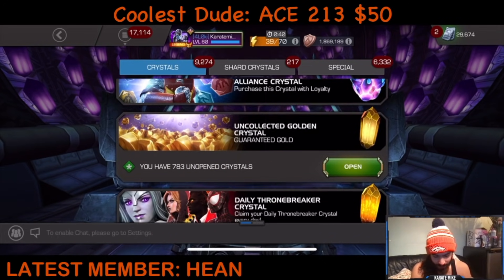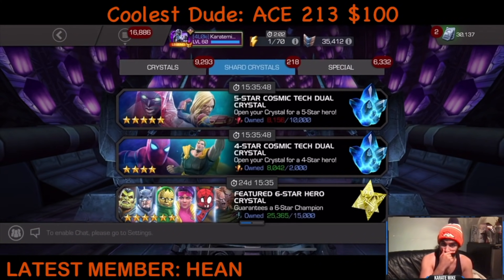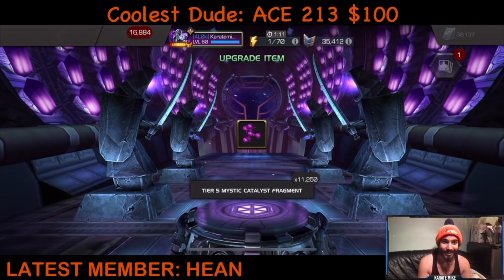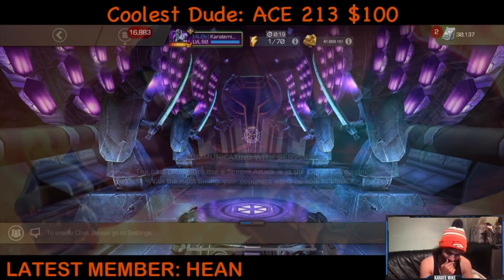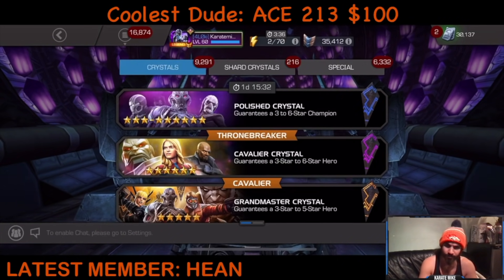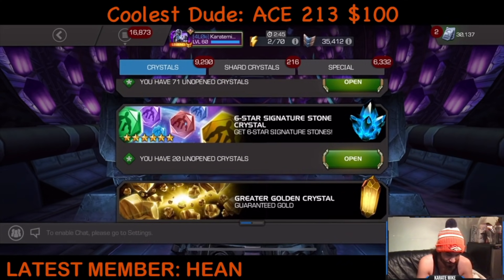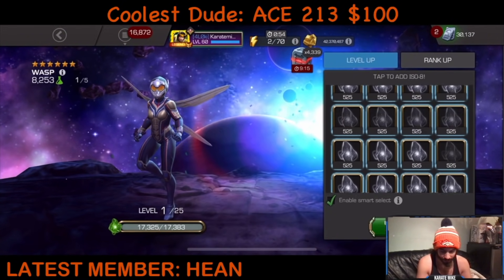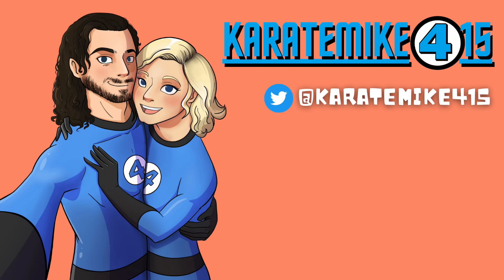ACT 7.2 100% REWARDS OPENING - OUTSTANDING 6 STAR NEXUS!!! SUPER HAPPY!!!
Act 7.2 was so much fun!!! Definitely VERY happy with these rewards!!!